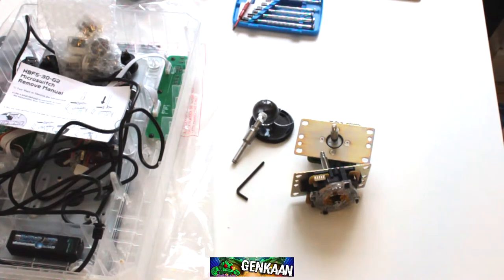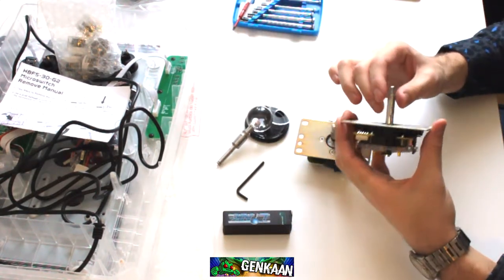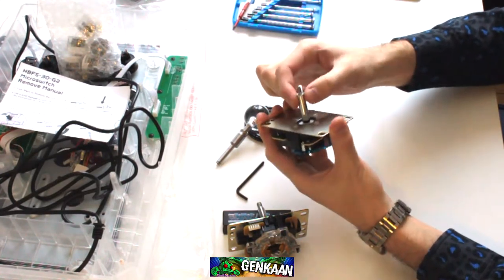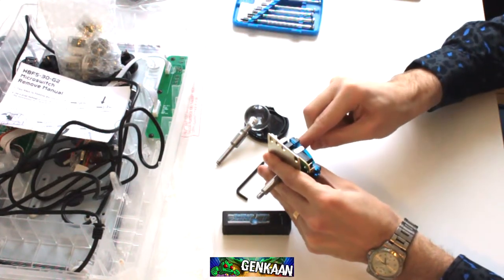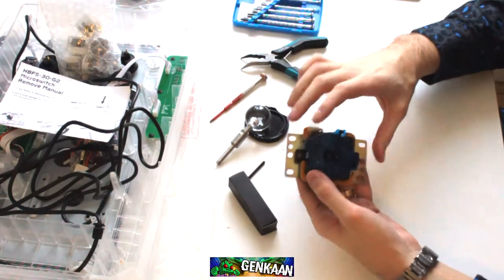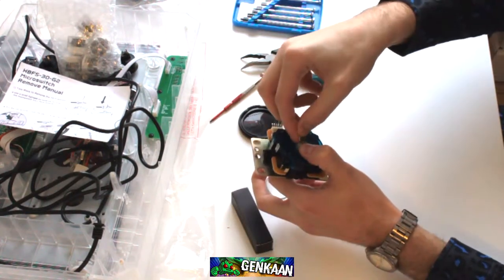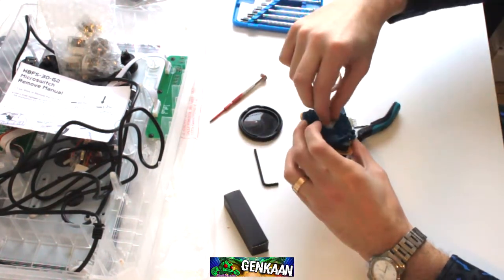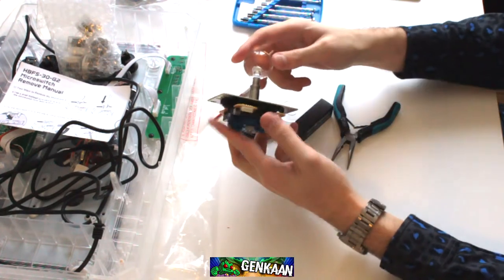Tech - GenKaan - Installing "The Link"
Short guide on how I install the quick release shaft known as "The Link". Something that makes it much safer to travel with your stick in a regular backpack without risking to damage the spring or scratch what ever handle you are using